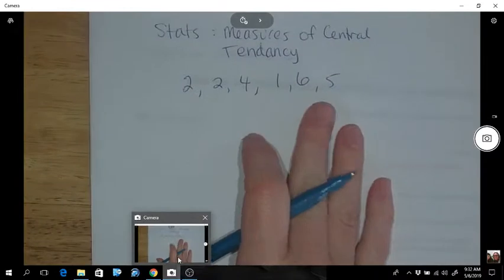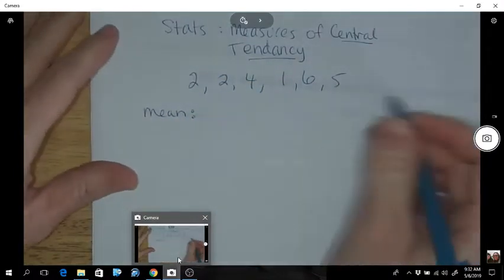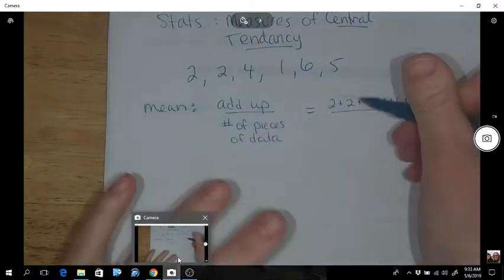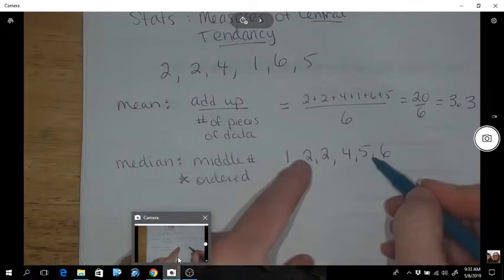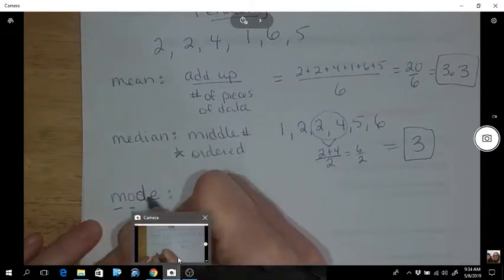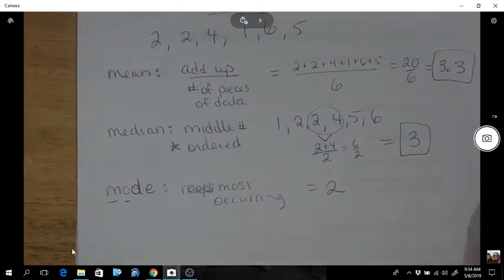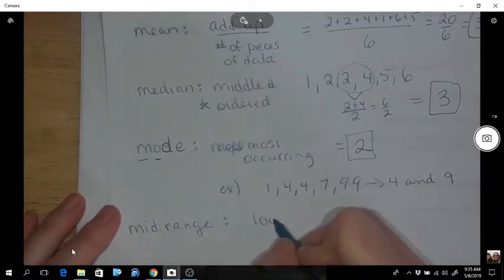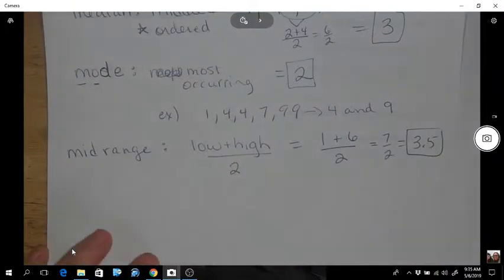advanced math stats measures of central tendancy